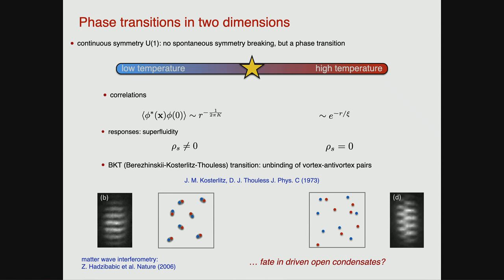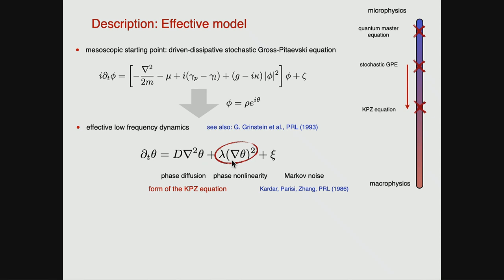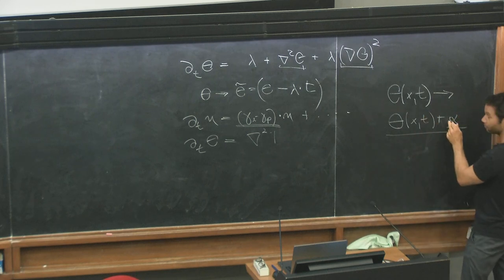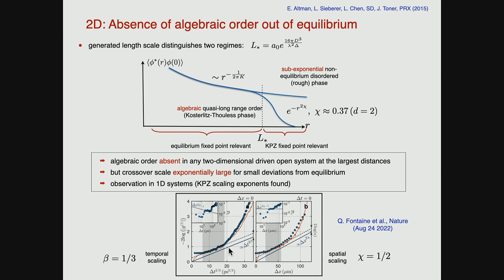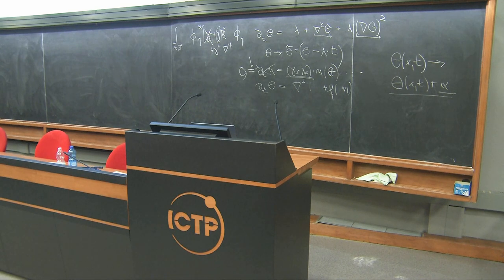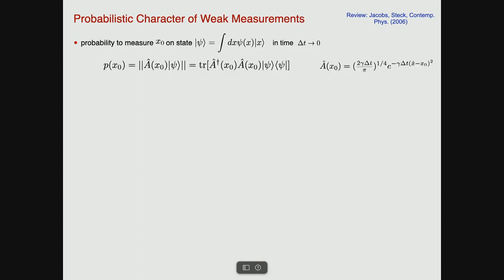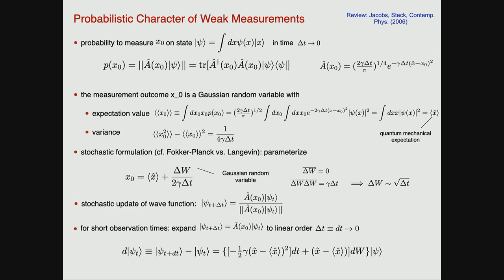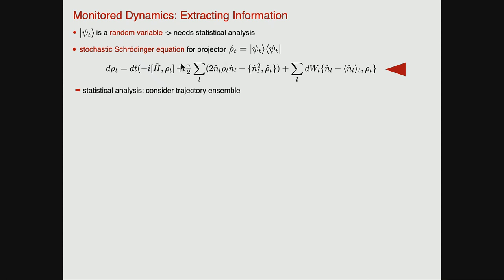Driven open quantum systems — from micro- to macrophysics 3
Speaker: Sebastian DIEHL (Institute for Theoretical Physics, University of Cologne, Germany)